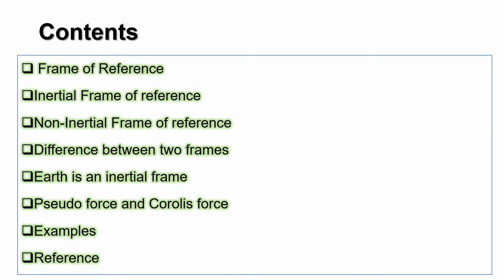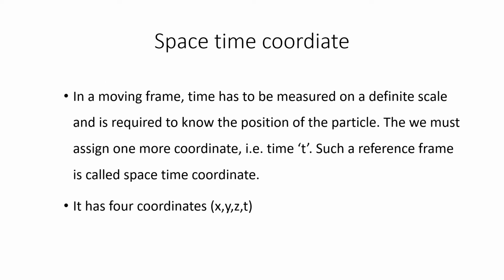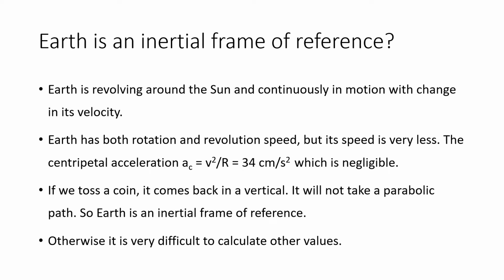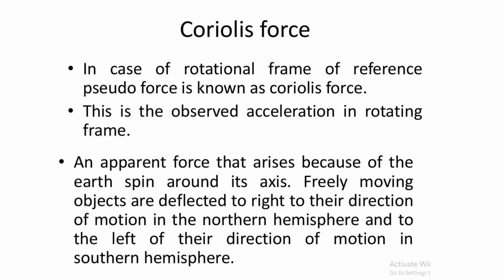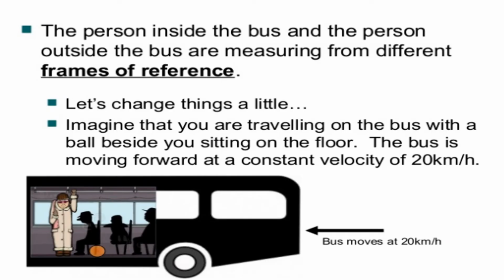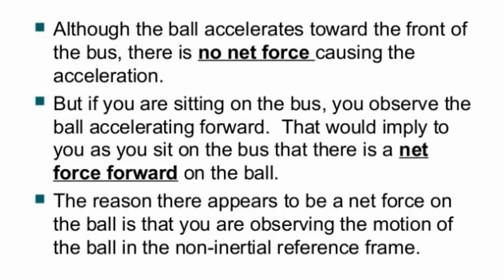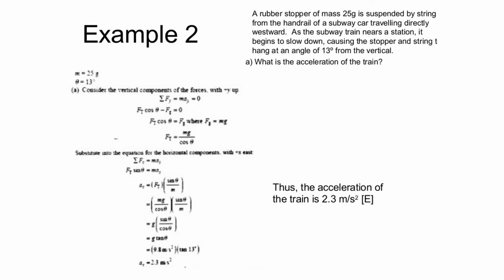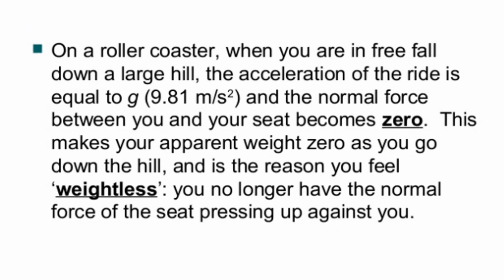Classical Mechanics:Lec2: frame of reference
Frame of reference: classical mechanics: Lec2: BS 5th: PHY-509